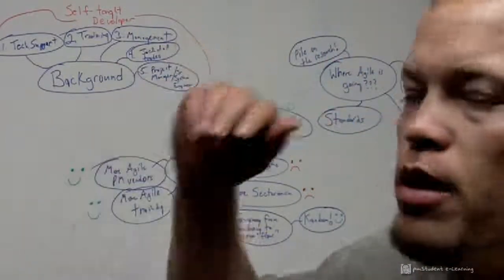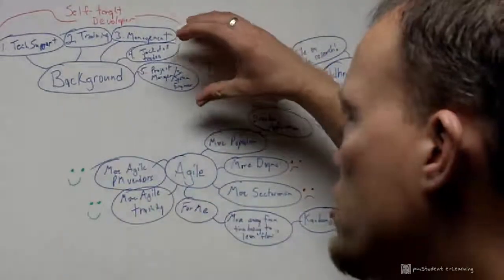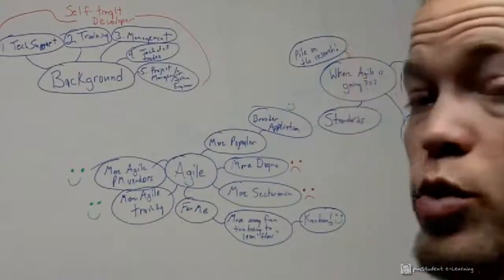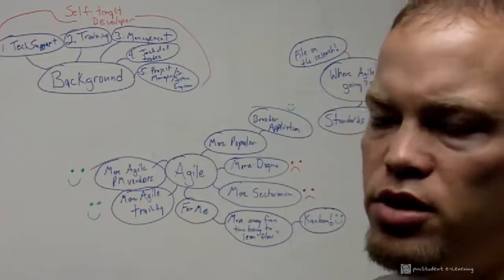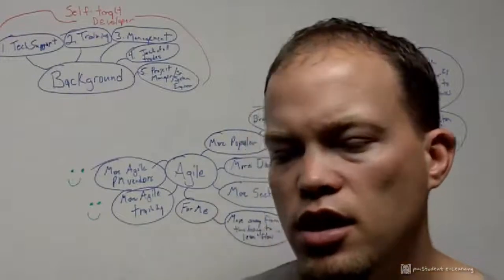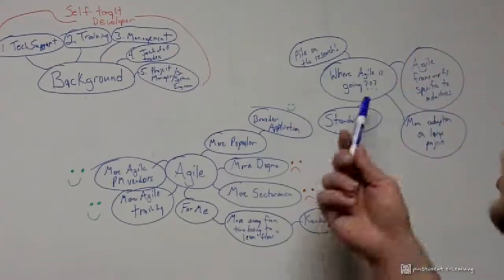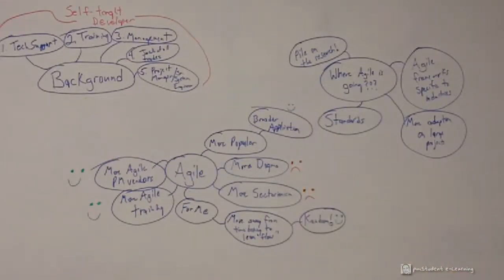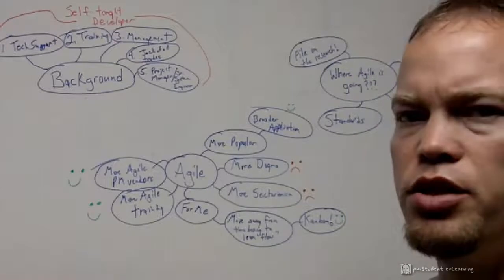Project Management - Agile Q&A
- AgileScout asked me to do a guest post on Agile, but of course I usually don't do as I'm told so I shot this video instead.

Peter from AgileScout asked me these 3 questions:
1. Your background
2. How agile has changed (from  your perspective) in terms of methods, philosophy, ideology, pragmatic application, etc.
3. Where is Agile going (in the future)?